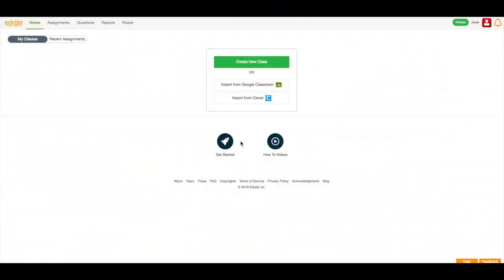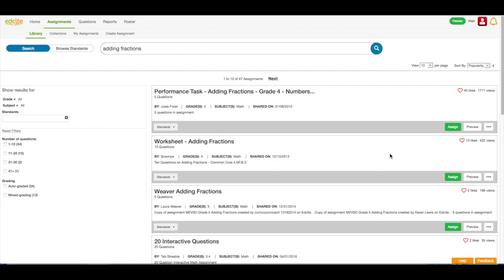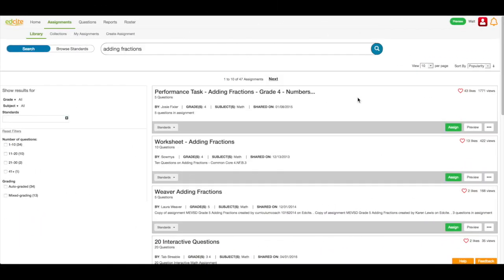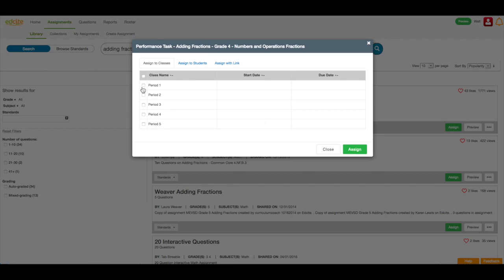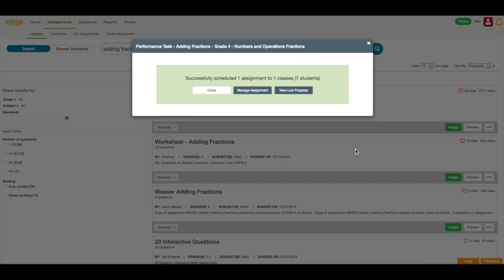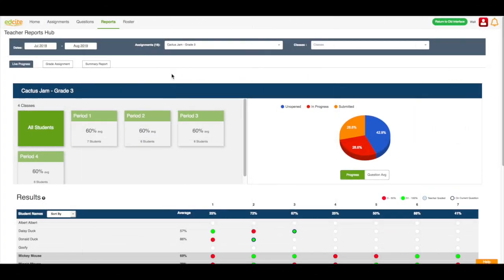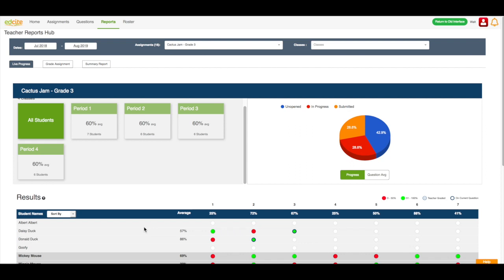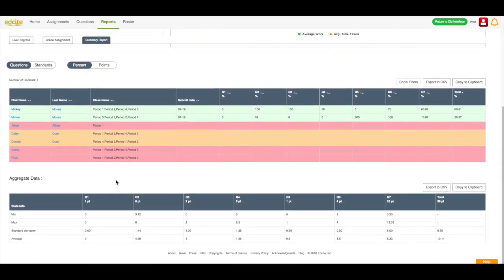Edcite: Get Started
Watch this quick video to learn how Edcite works for teachers!